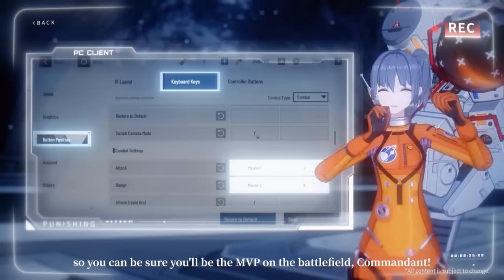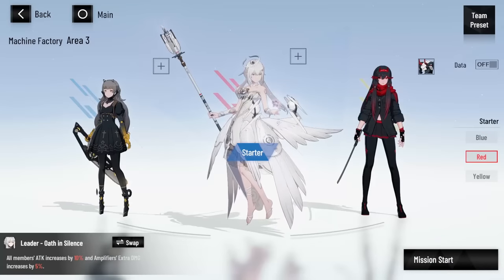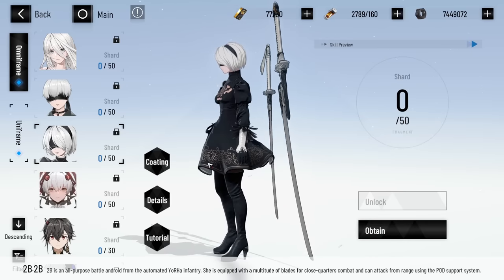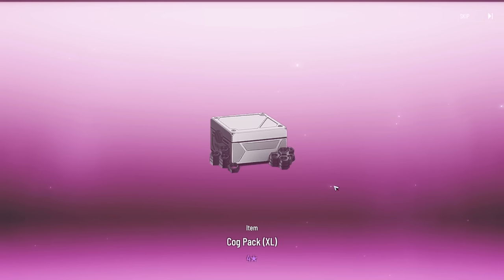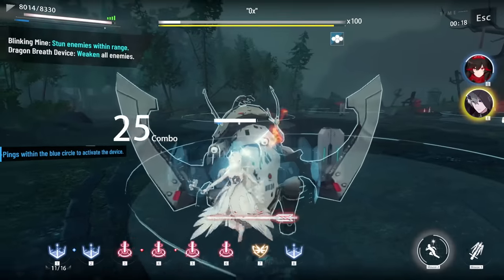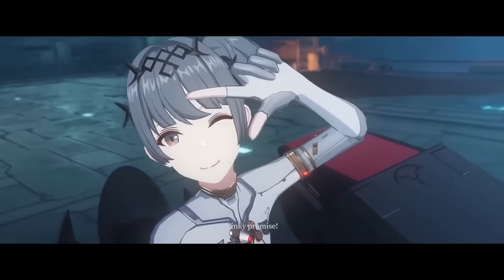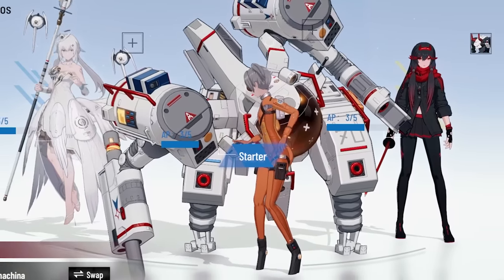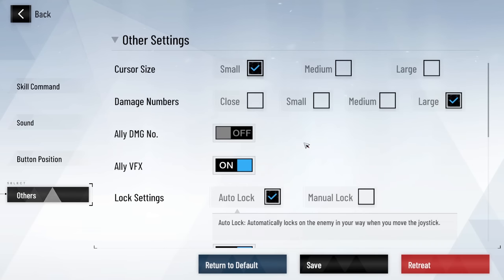THIS GACHA GAME GOT AN INSANE UPGRADE! (Punishing Gray Raven)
Thanks Kuro Games for supporting my channel :D

In this video, I check out the new Punishing Gray Raven PC client that's now available. I also do some pulls for Starfarer Nanami and give you my honest opinion about the game, which I have been playing since its launch!